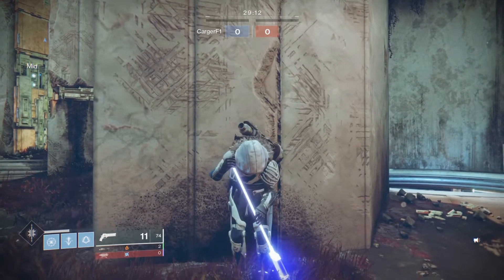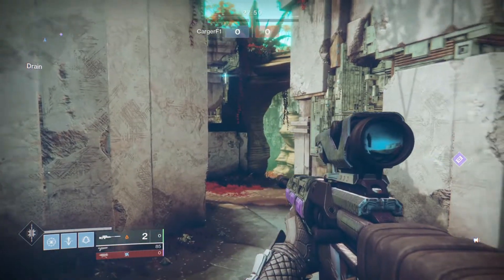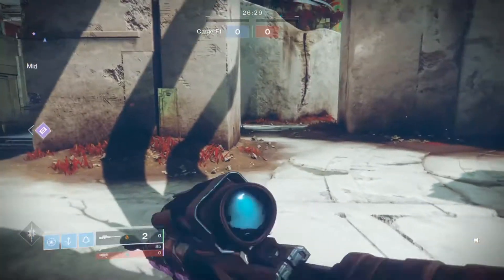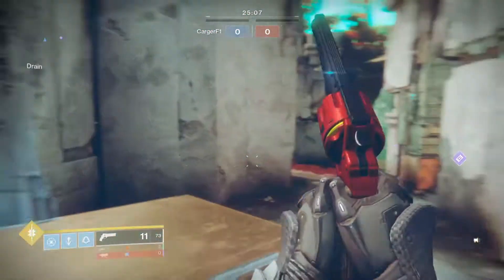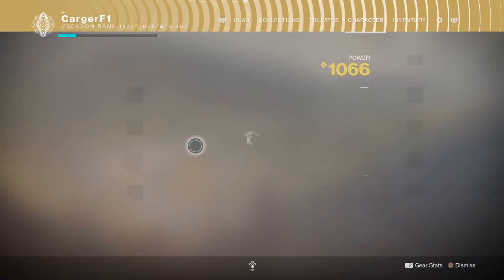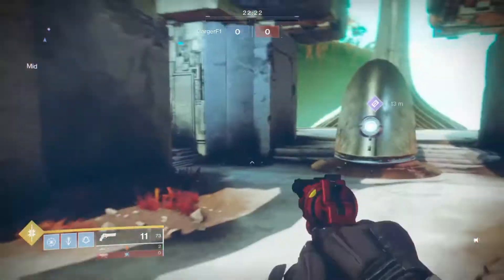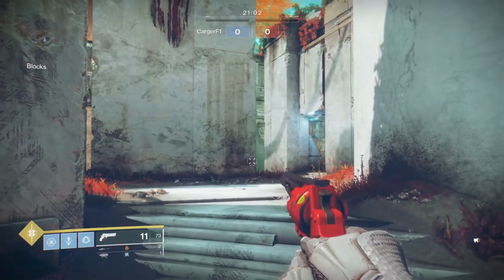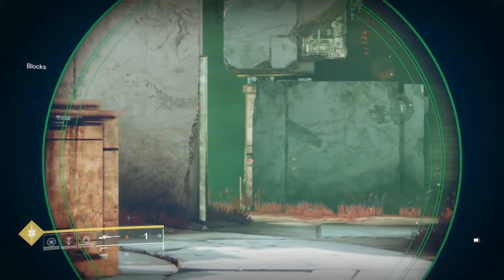How To WIN A 1v5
I hope you guys found this informative and maybe if you are faced in a situation like this you can beat it.  Thanks!